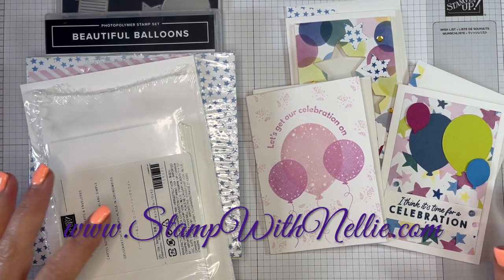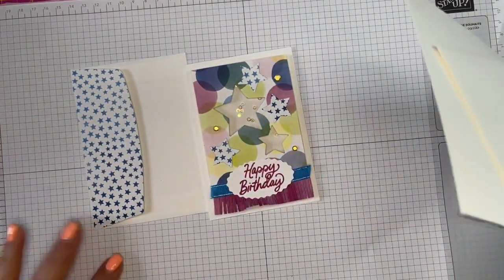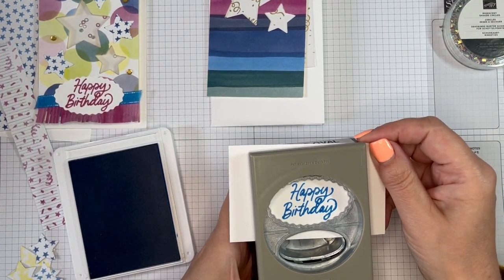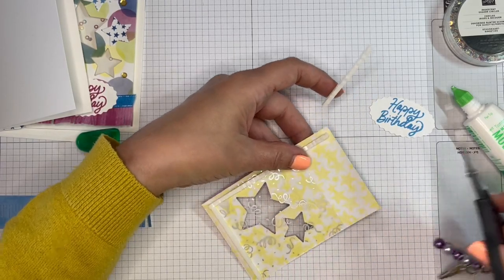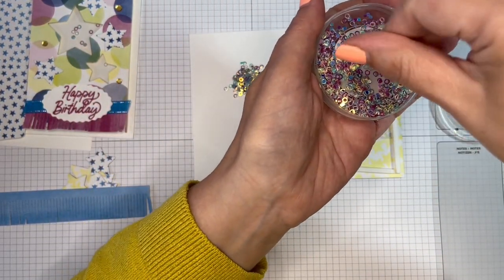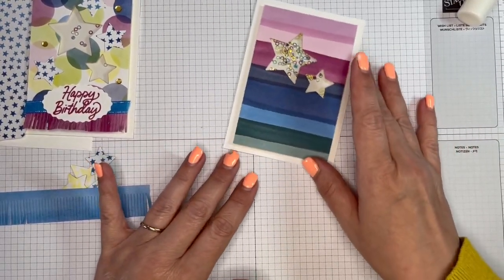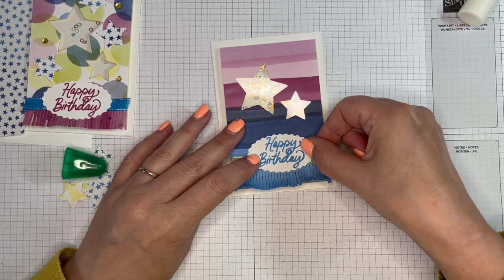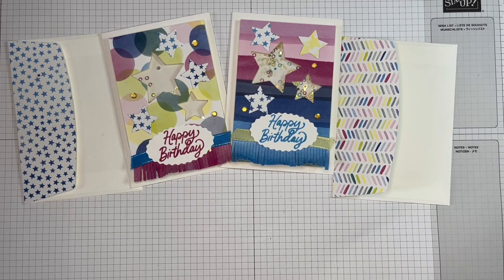How to make shaker note card with Stampin' Up! Bright & Beautiful product suite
In this video I show you how to make a shaker note card using Stampin' Up! products.  I use the Beautiful Balloons bundle and the Bright & Beautiful designer series paper.  I also show you 2 simpler note cards & envelopes using the same products.

You can get the product details and measurements for this card from the following blog post:

If you're in the UK or any of our European markets, you can use the following links to purchase the Stampin' Up! supplies I featured in today's video from my online shop:
Supplies
• Bright & Beautiful 6" X 6" (15.2 X 15.2 Cm) Designer Series Paper [161449] £11.75
• Gold Celebrations 12" X 12" (30.5 X 30.5 Cm) Specialty Designer Series Paper [161745] £8.50

Many thanks,

Heather x